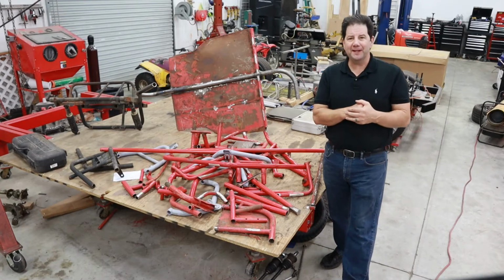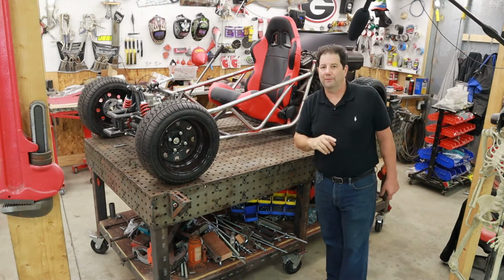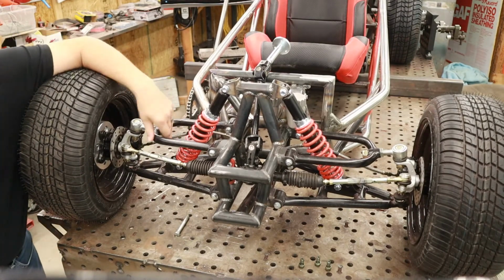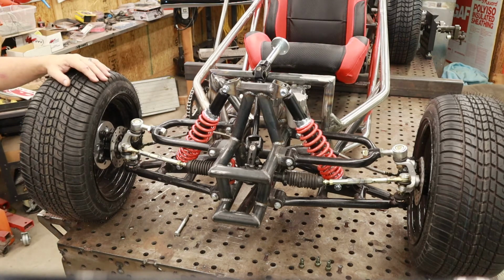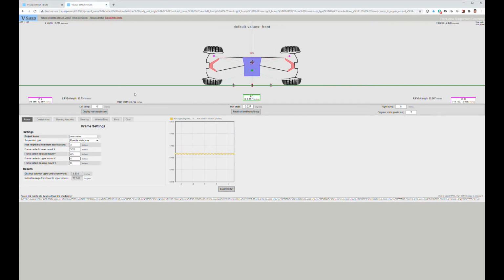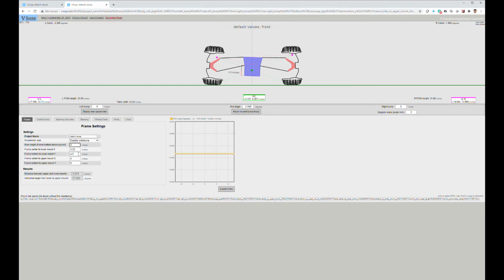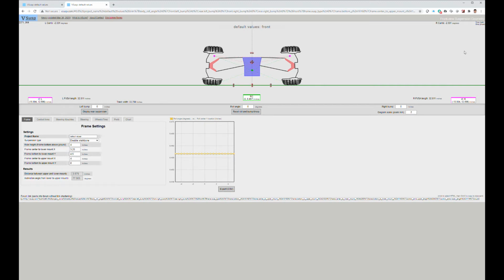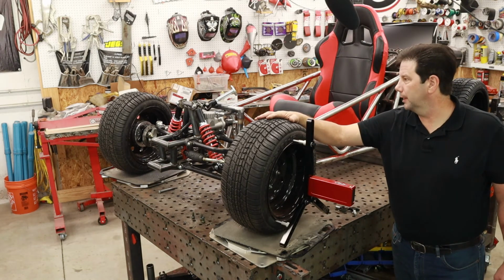Hybrid Crosskart Build Ep3 Front Suspension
I have challenged Rashud at Invoke Performance to a race!!!  His electric build vs my hybrid..